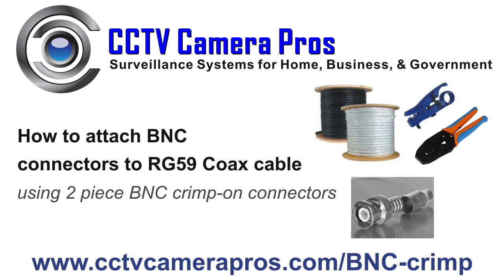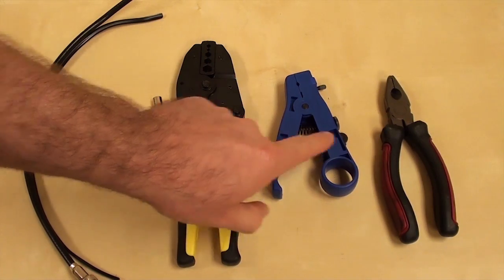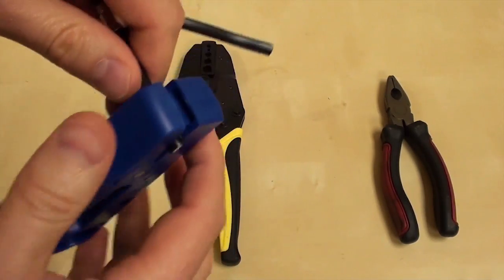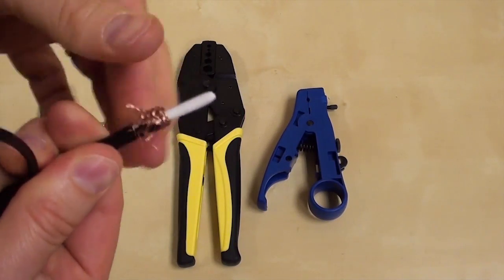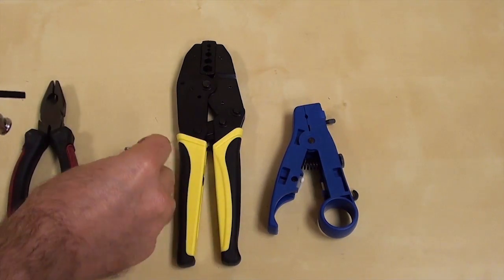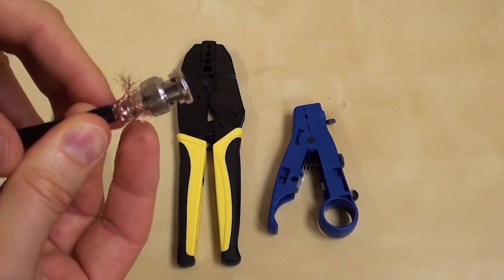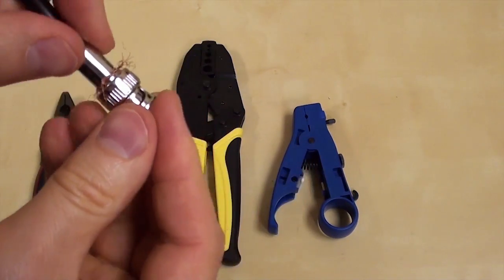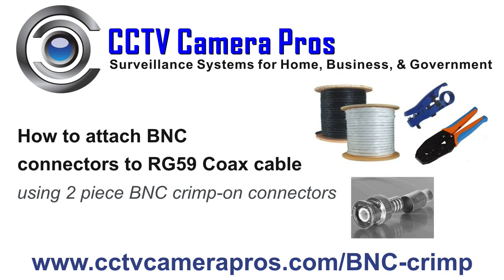How to Connect BNC Crimp-on Connectors to RG59 Coaxial Cable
- This video shows how to connect BNC crimp-on connectors to RG59 Siamese coaxial cable used in CCTV camera installations. The two piece BNC crimp-on type connector is used in this particular video. This type of connector, tools, and the attachment technique used in this video are very commonly used by professional security installers.

Here is a list of the equipment and installation tools that CCTV Camera Pros used:

Please post any questions that you have regarding what is taught in this video or anything at all related to video surveillance equipment.

CCTV Camera Pros is a direct supplier of video surveillance equipment. We ship the equipment that we sell worldwide and all of our products are available on our